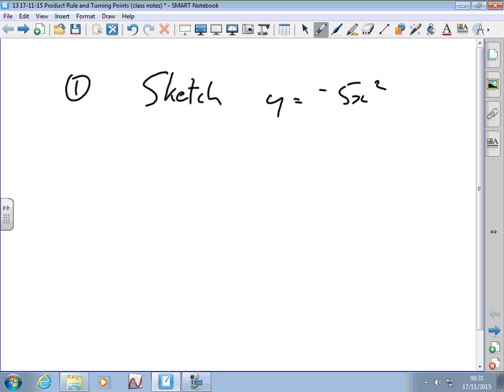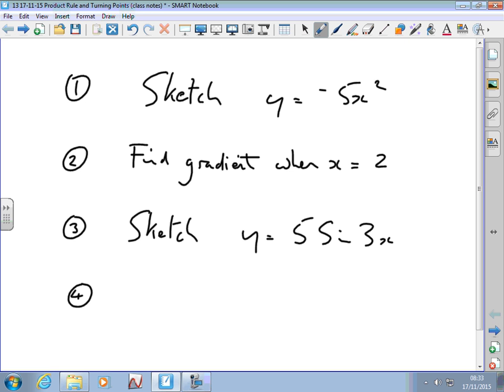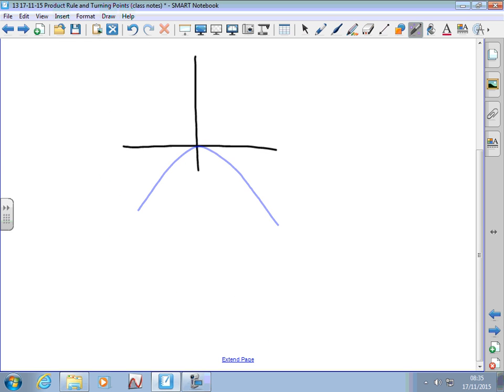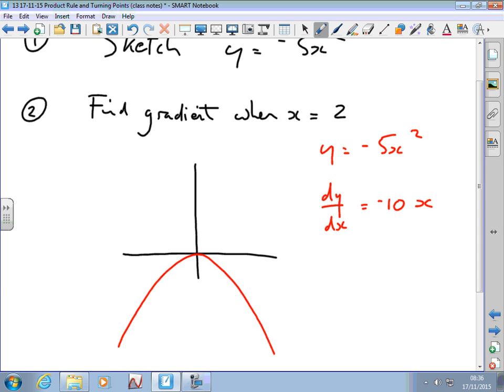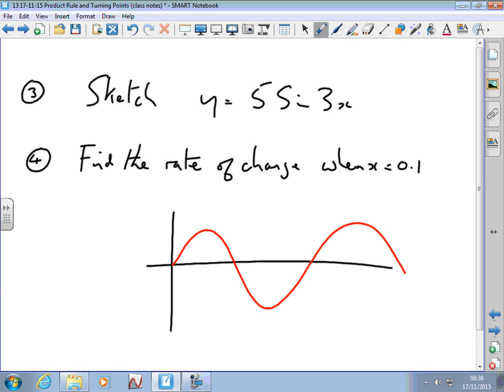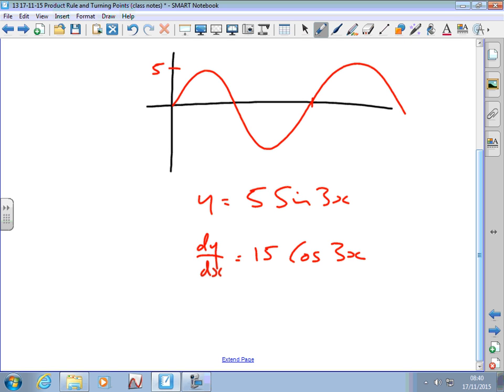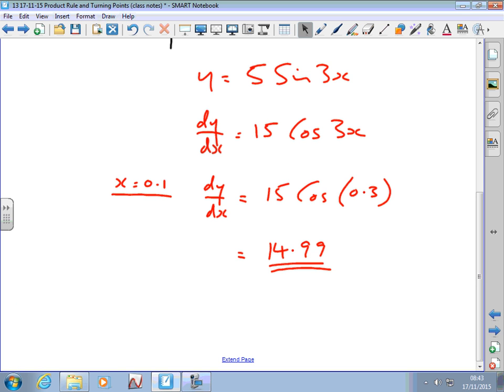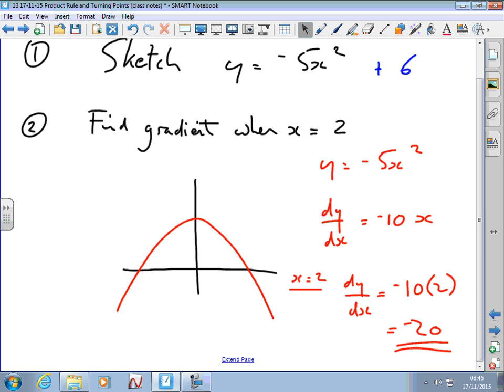Drill to introduce Turning Points